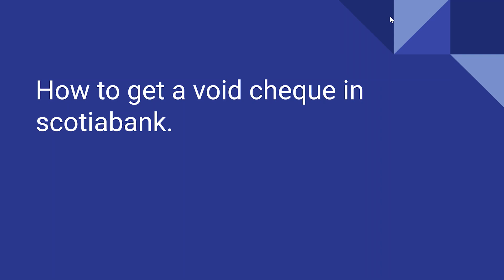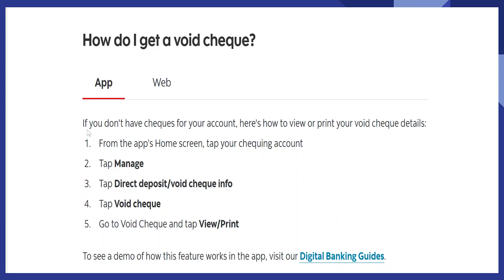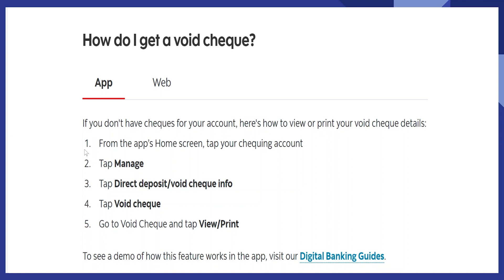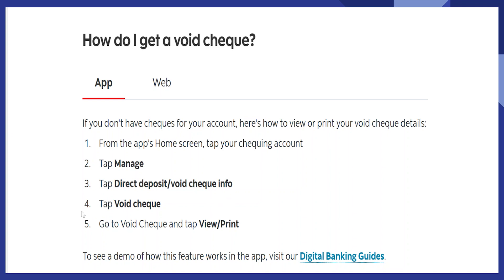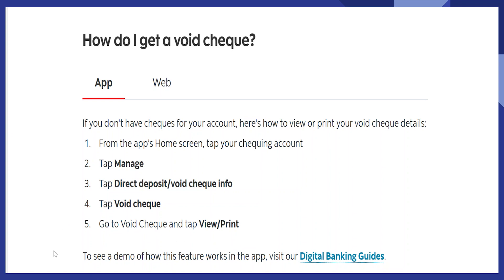HOW TO GET A VOID CHECK IN SOCIALBANK 2025! (FULL GUIDE)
Unlock the secrets of obtaining a void check effortlessly with our comprehensive guide for 2025. Discover the step-by-step process and insider tips to ensure a seamless experience with SocialBank.

0:00 INTRO
0:04 TUTORIAL